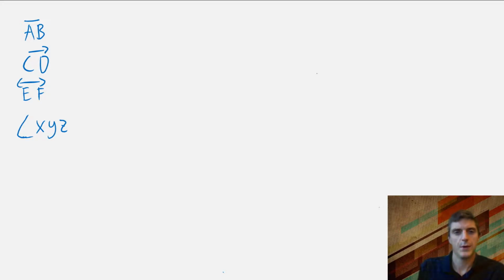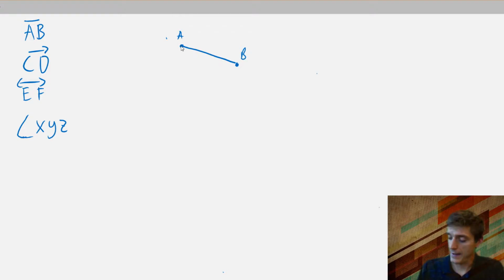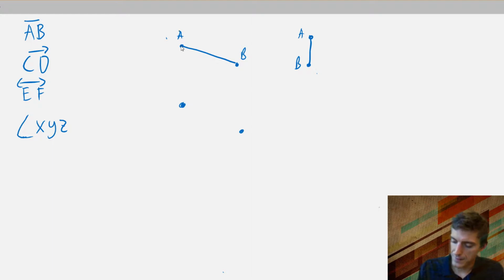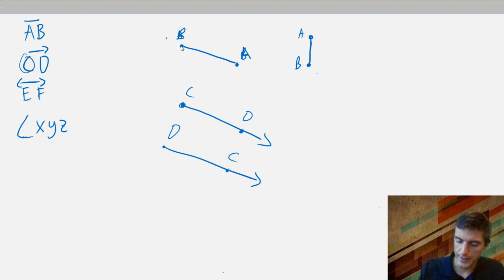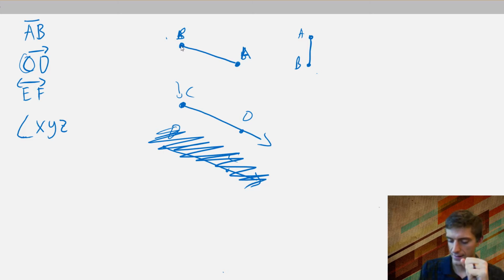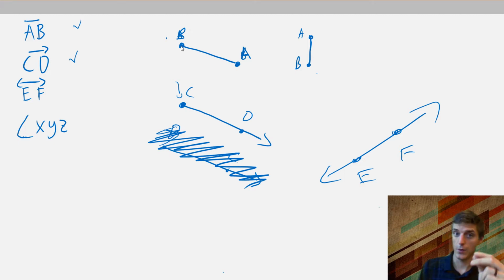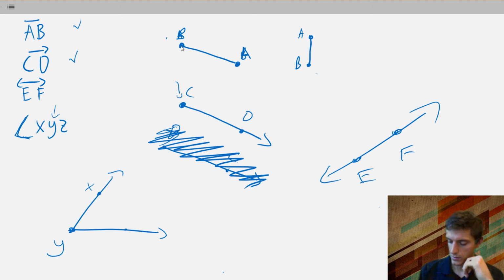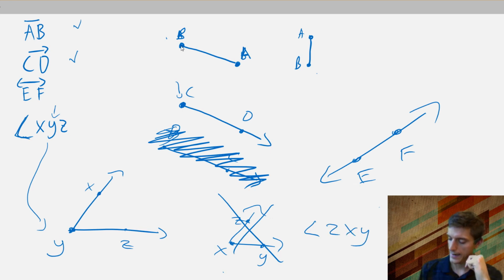I can define geometric terms based on the building blocks of Geometry